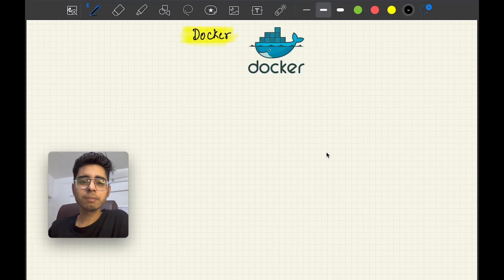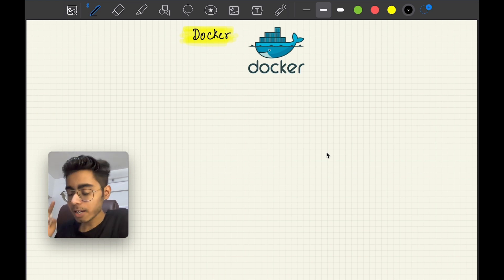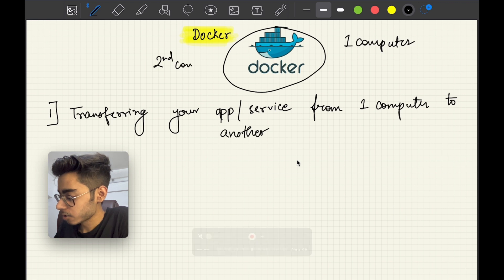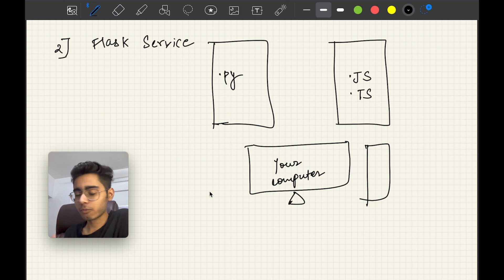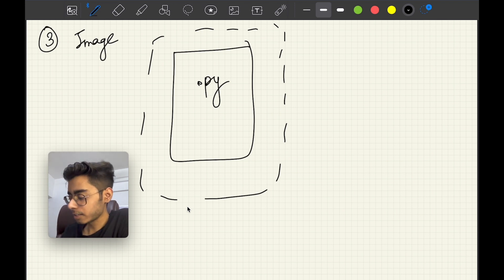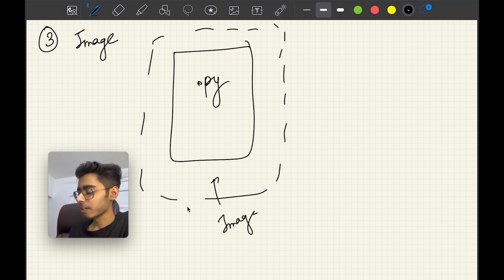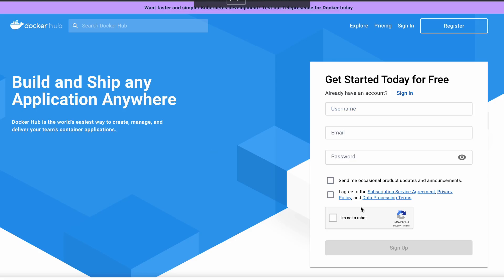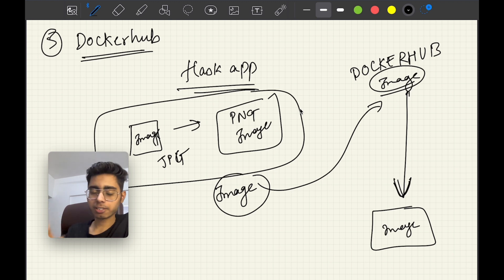⛴ DOCKER Explanation like for a 5 Years Old ! Docker in Simple Terms